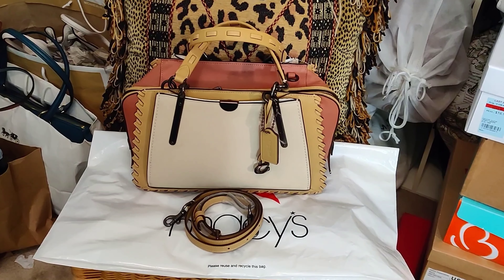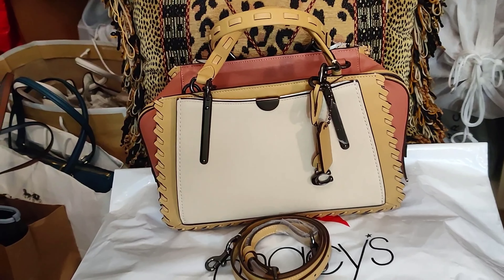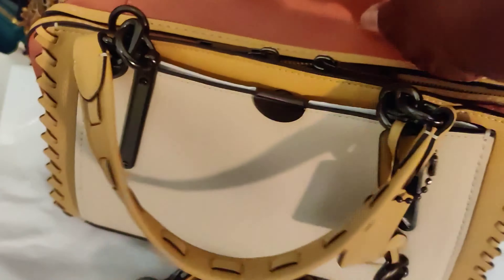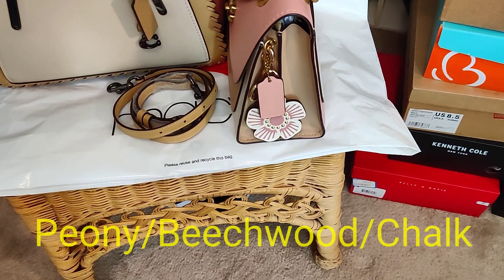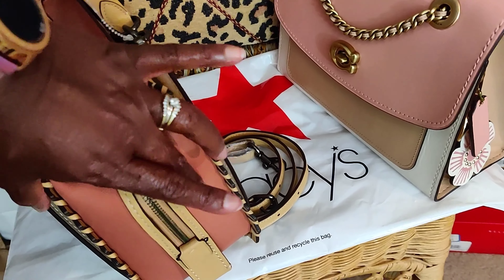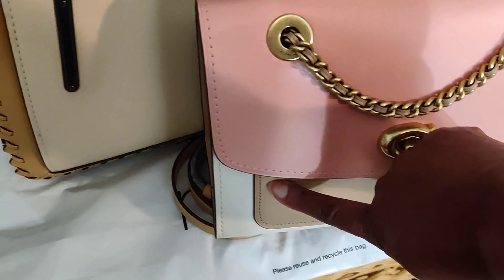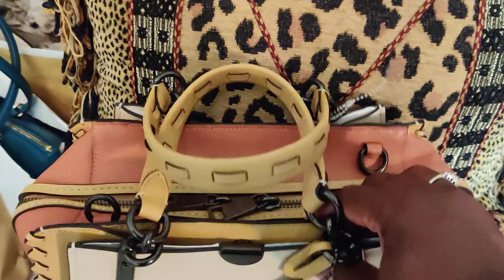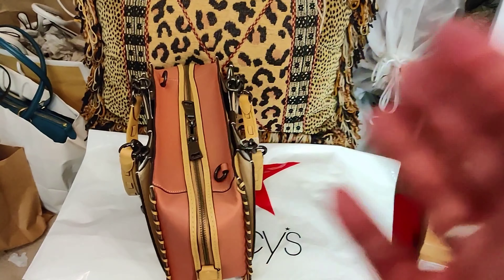Coach Dreamer Ivory Multi Colorblock w/Whipstitch Style# 69612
I really like this Dreamer. I think the colors are actually Ivory, Light Saddle & Sunrise.  Not melon as I stated in the video. I found it for a decent price.  But is the colorblocking or the colors too close to my Peony Multi Parker? Should I keep it knowing that I'd prefer to have this bag in the Black Multi w/Rivets?